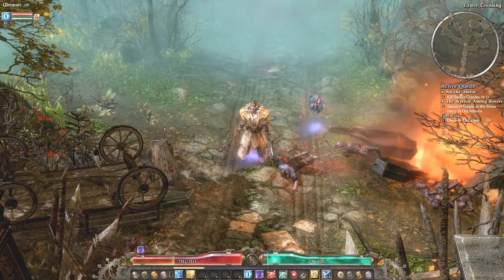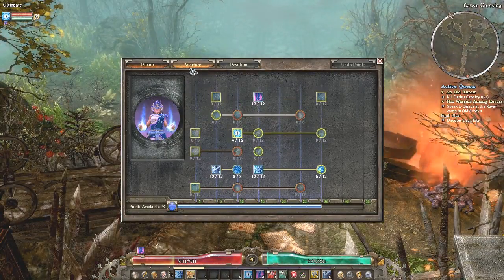Grim Dawn Mod Spotlight // "Grim Quest" [Titan Quest Skills in GD!!]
Welcome to Grim Dawn Mod Spotlight! Here, I bring to you all the awesome work from the modding community over at the Grim Dawn forums. A bunch of awesome people making EVEN MORE content for zero money.

hello - Bob here. I wish to inform you of Klo0ga's presence elsewhere on the Internet.